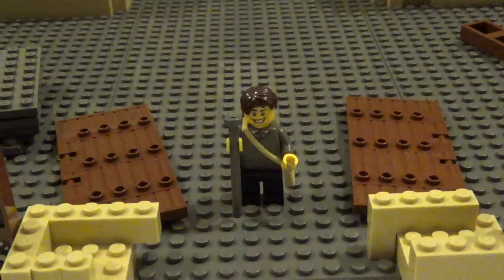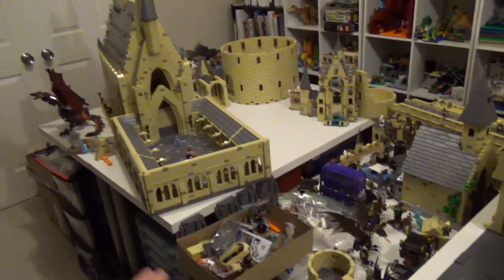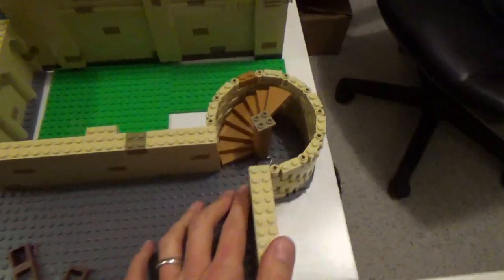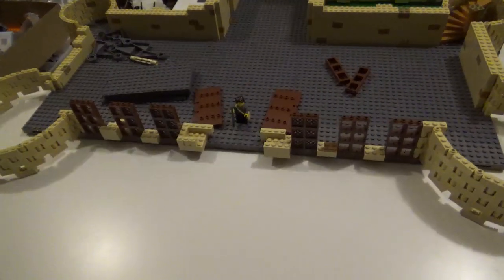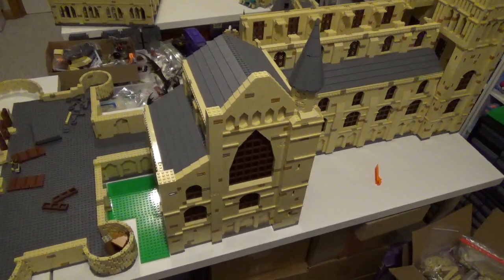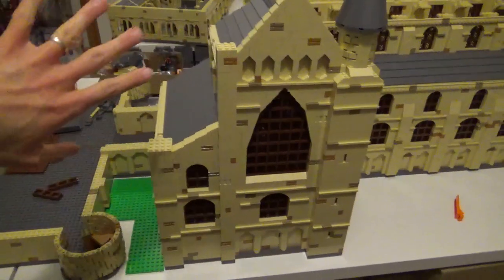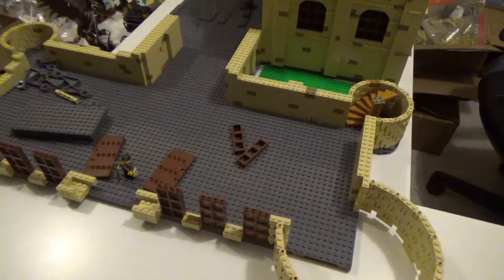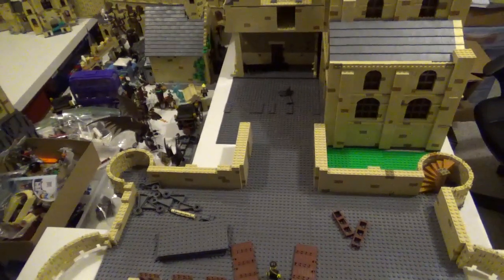Building Hogwarts 27 Starting the Viaduct Entrance Hall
I wanted to plan out some more of the castle before doing more interior details, so I decided to get started on one of the more recognizable sections of Hogwarts: the Viaduct Entrance Hall.